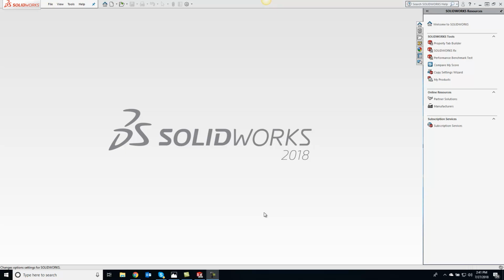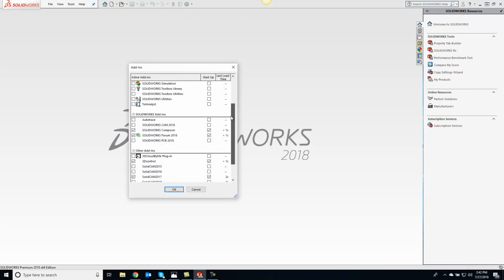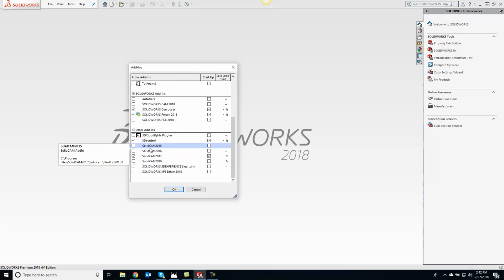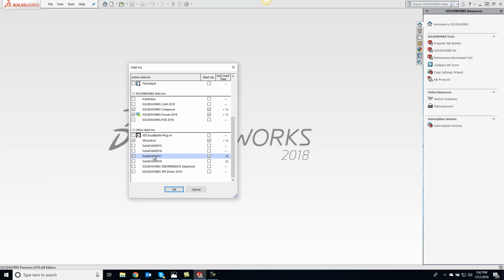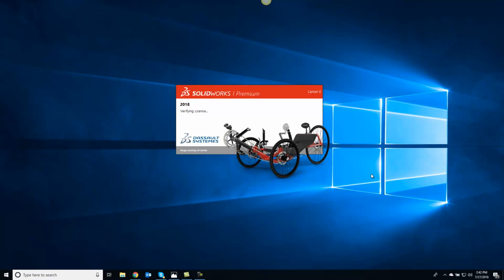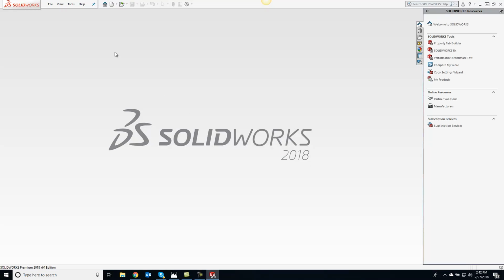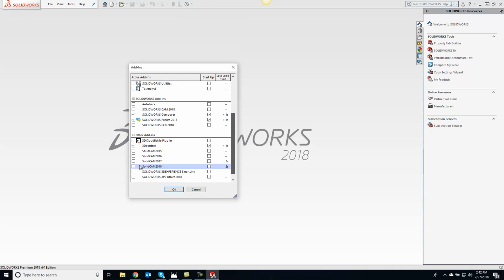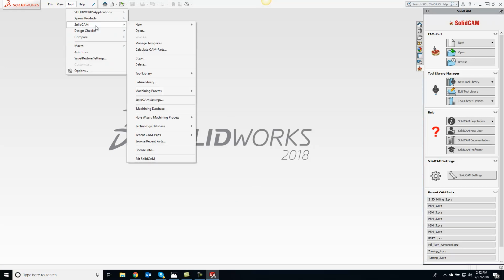KevCAM Tip of the Day - Managing SolidWorks Add Ins